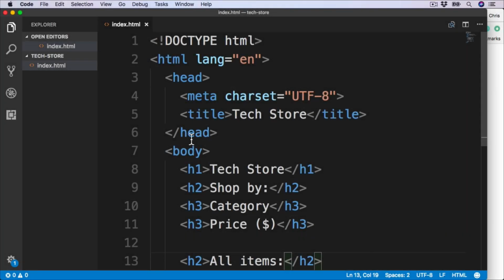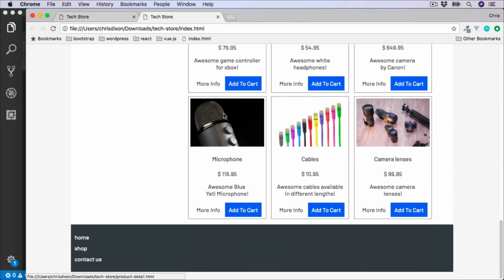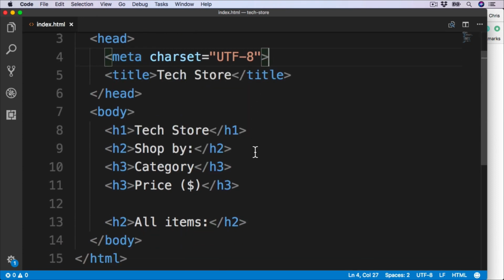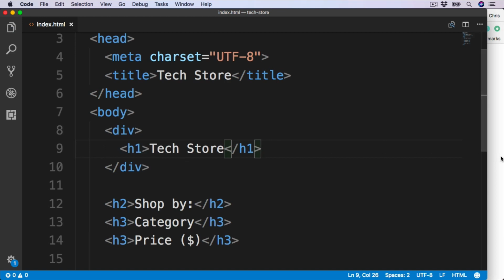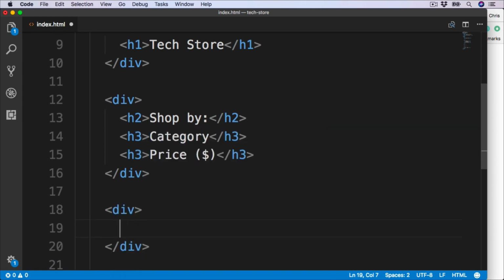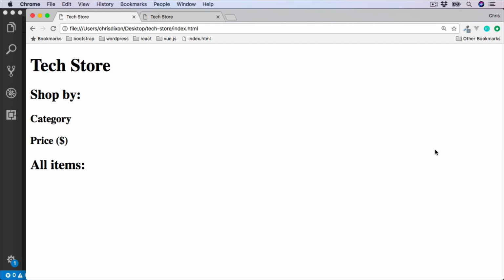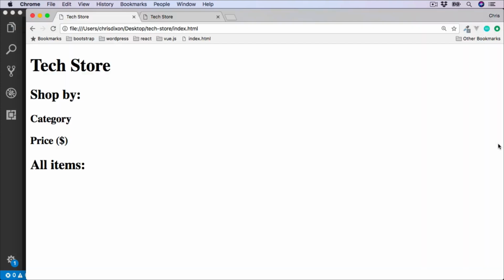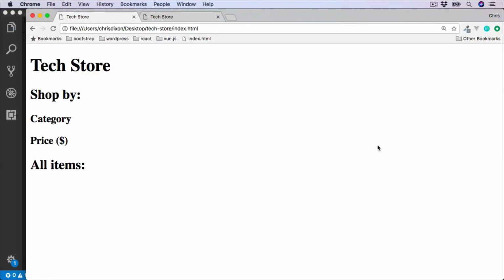Full Stack Web Developer: 007 Div and span